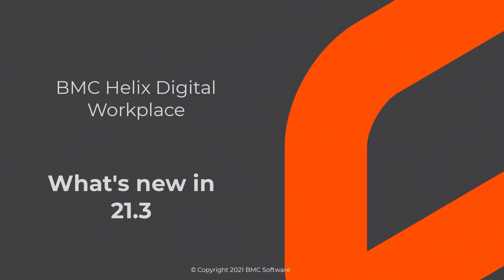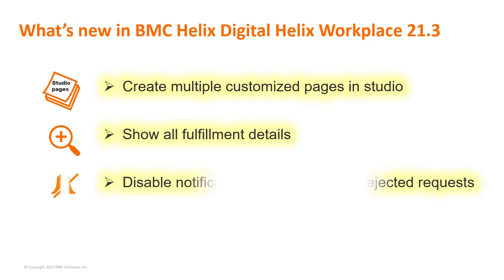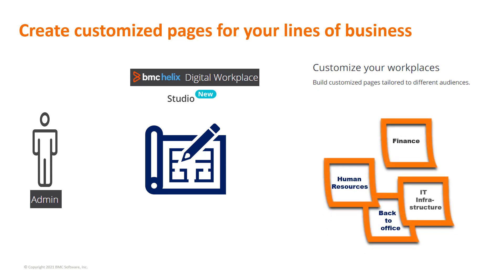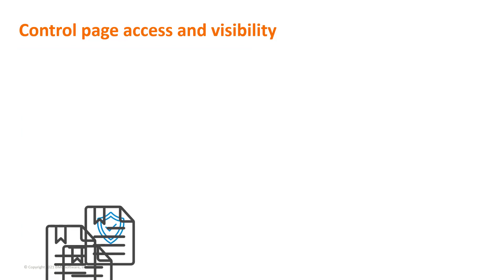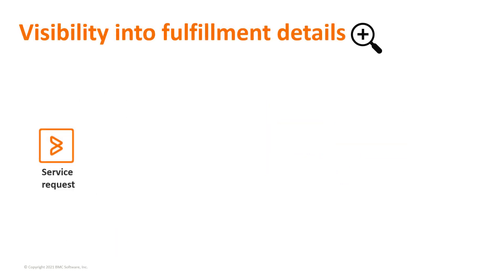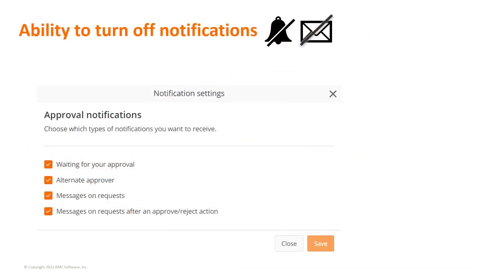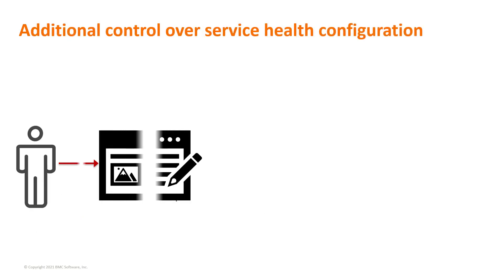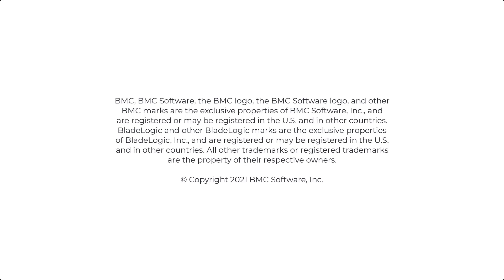BMC Digital Workplace 21.3: What’s New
This video gives a brief introduction to the new features offered in BMC Digital Workplace 21.3.

For more information about this topic, see the BMC Online Documentation Portal

Video author: Meenal Kulkarni